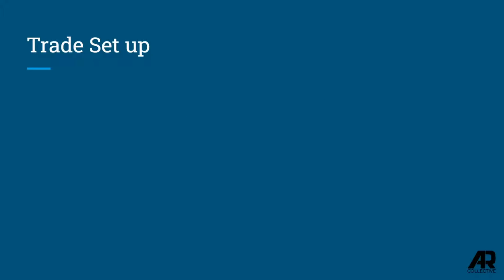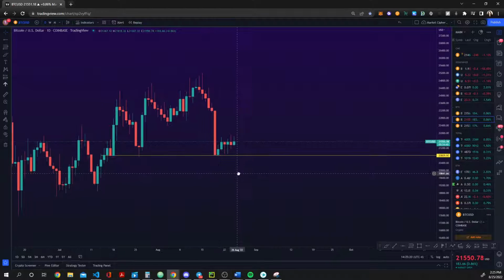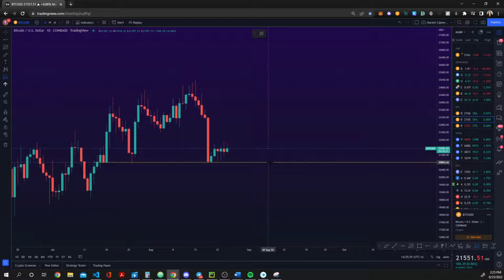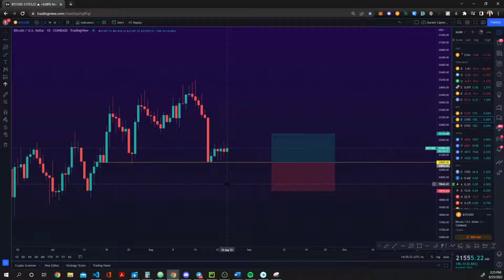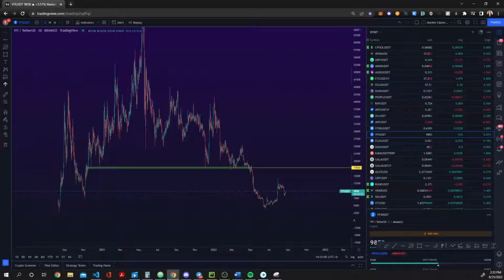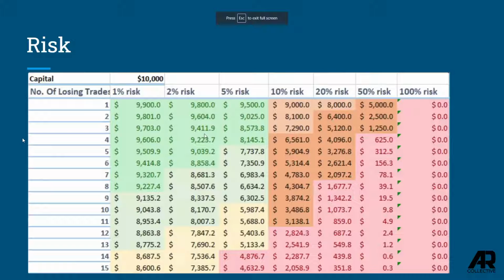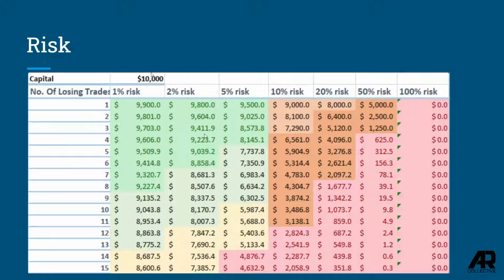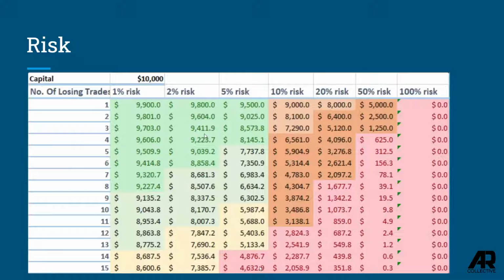STOP LOSING MONEY TRADING: RISK MANAGEMENT & STOPLOSS STRATEGIES - Beginning Technical Analysis!